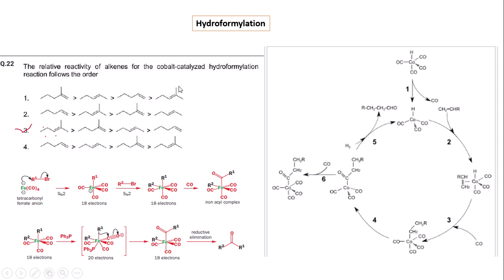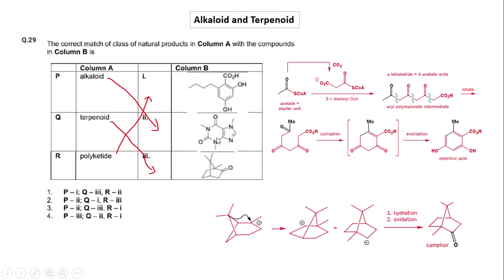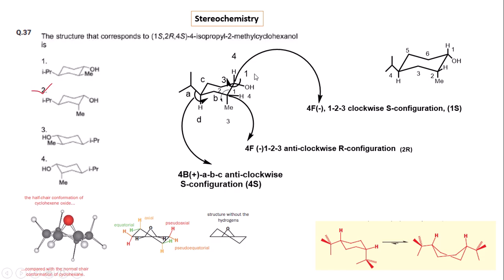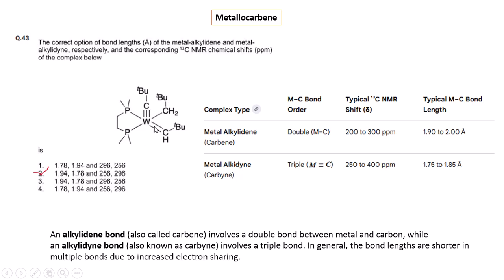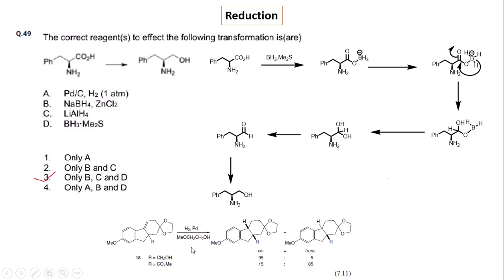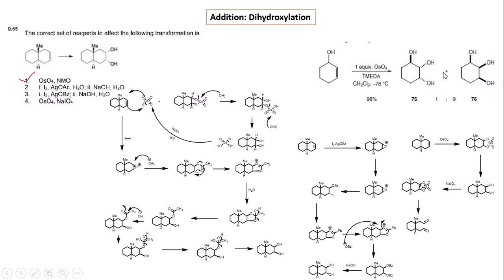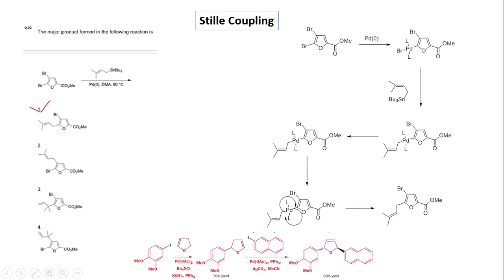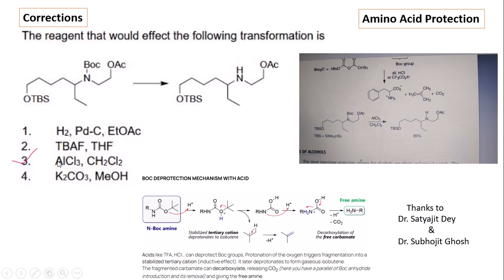NET Suggestions 2026 and Solutions Dec-2025